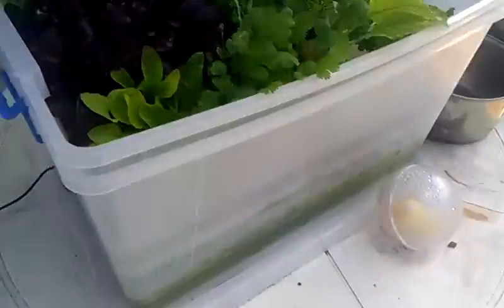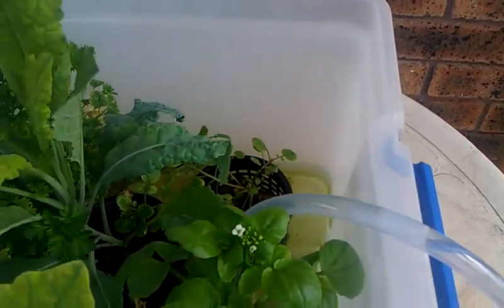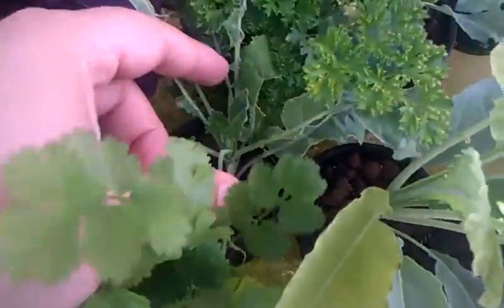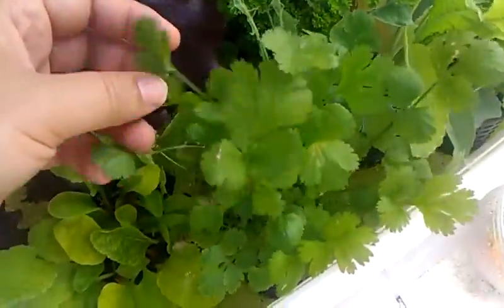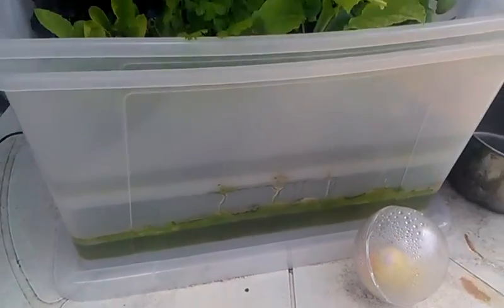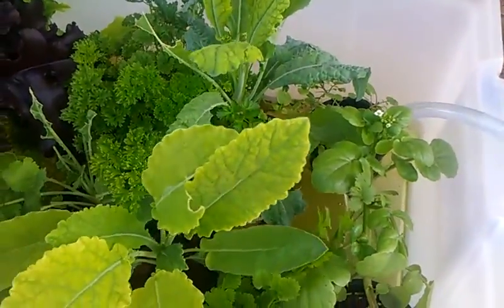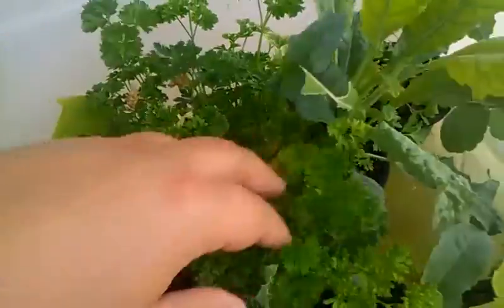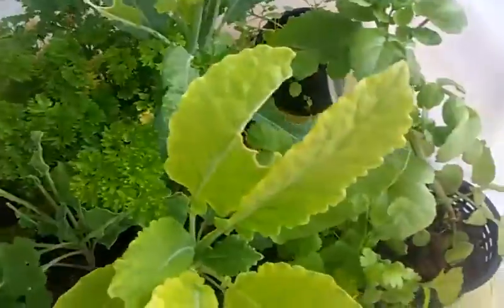Solar Powered Hydroponics For Under 100 UPDATE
this is an update on my video posted about a month ago showing how the plants grew in my solar powered DIY hydroponics

Update (15/1/2014) This project is discontinued.
Learnings:
- water needs to be circulated continuously otherwise mosquitoes start breeding.
- it is best to have dark container at the bottom to prevent alage from growing.
- it is good to have the container in the shade to prevent plants from being burnt and water evaporation.
- keep an eye on nutrients!